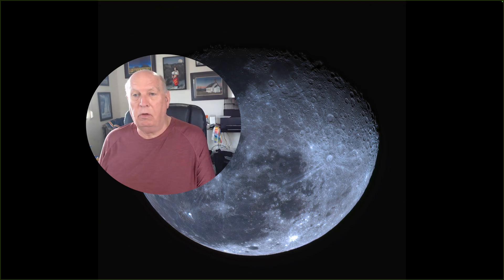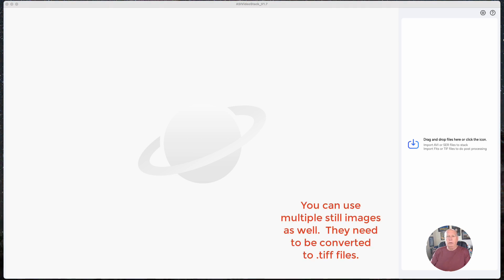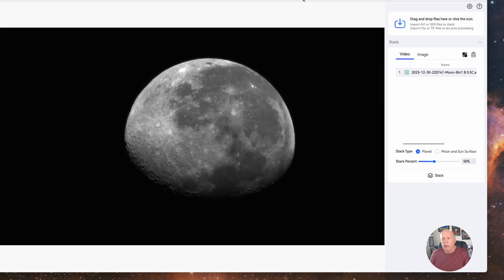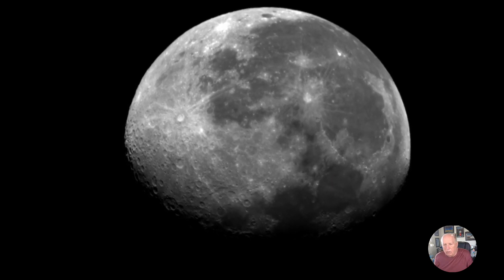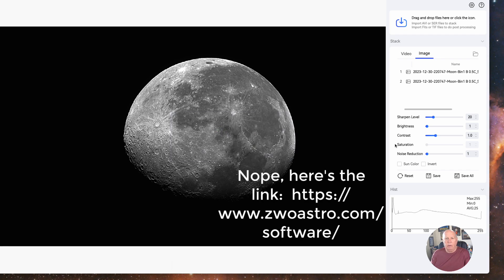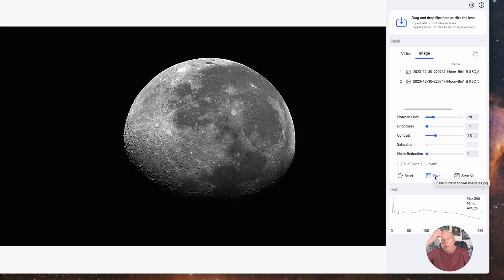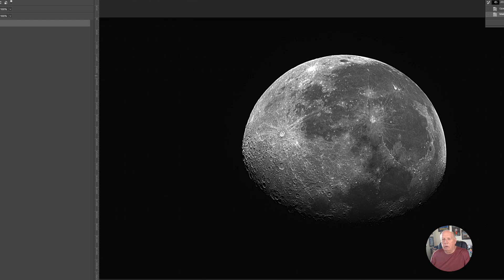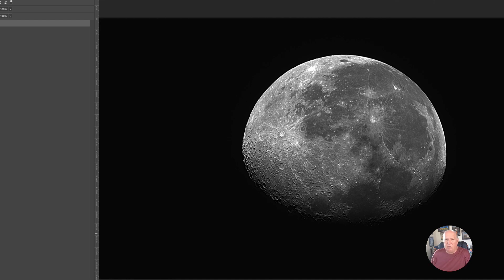Stacking Frames of Video For A Stunning & Sharp Image of the Moon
In this video Mike Jensen shows you how to use the ASI Studio (free software) to slice and stack frames of video of the moon to get an incredibly sharp image of the moon.  This works for telescopes, DSLR's, Mirrorless videos of the moon.